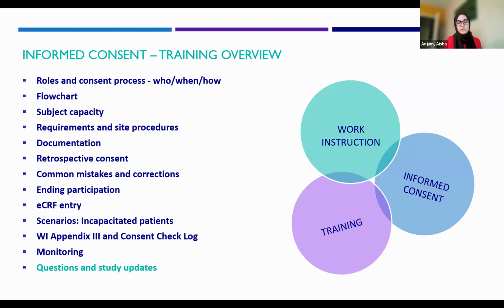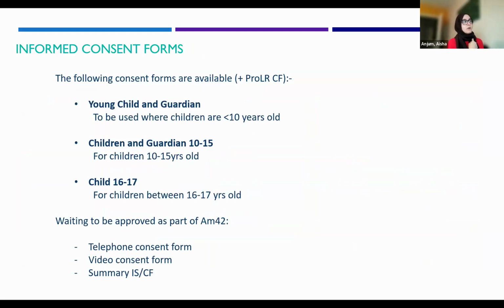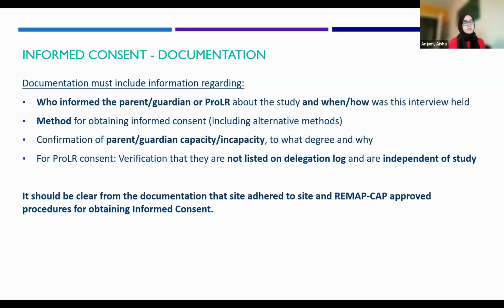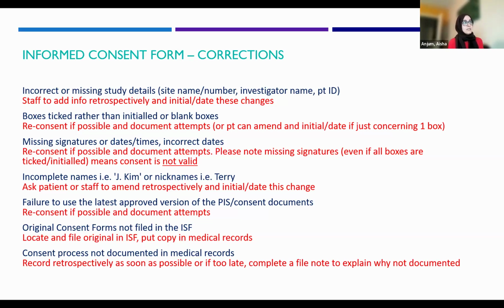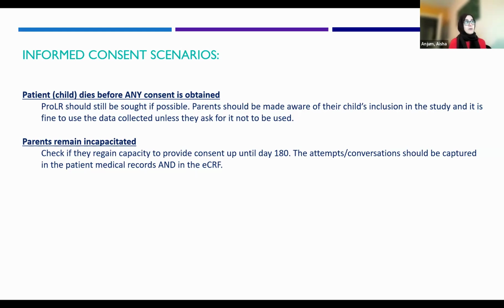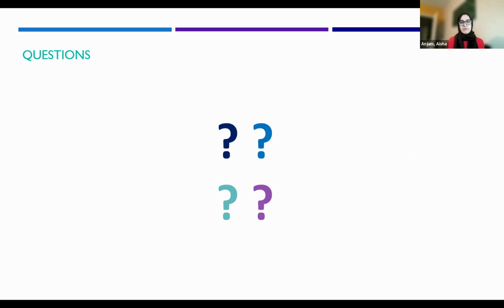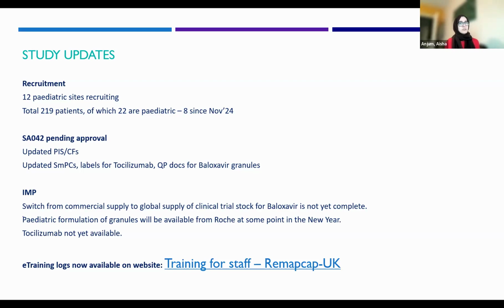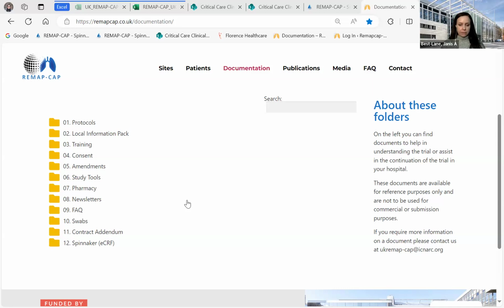REMAP CAP Paediatrics Q A and Consent Training 18DEC24